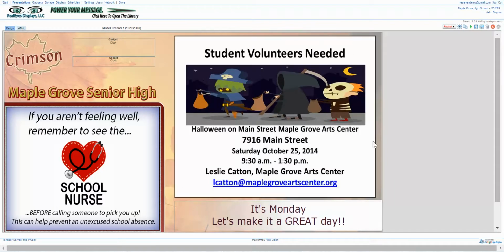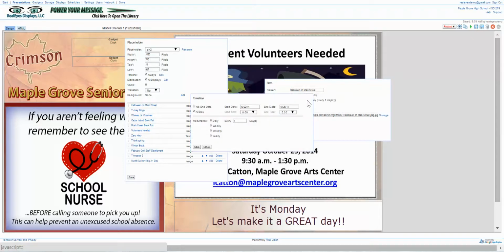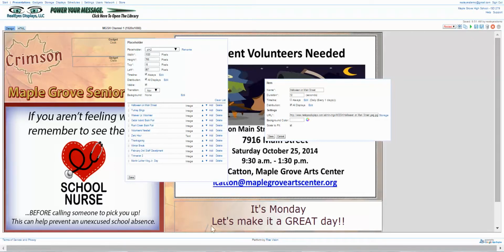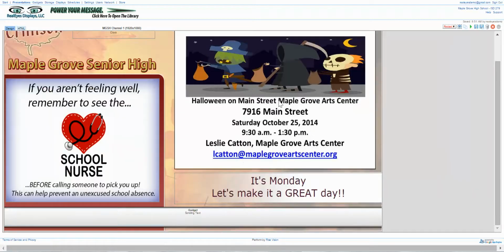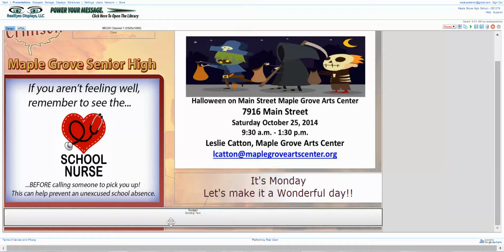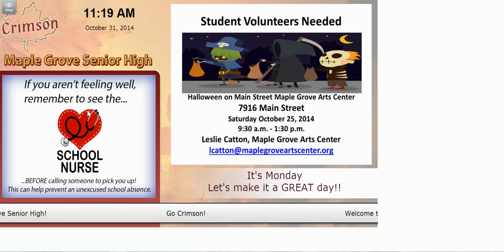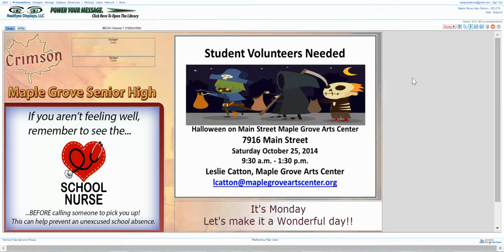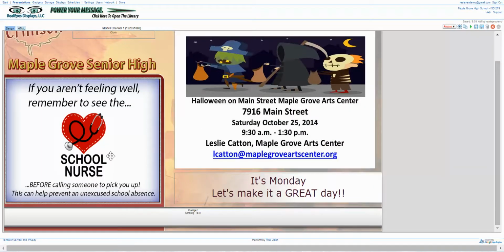Vernon Middle School Digital Signage Demo CT